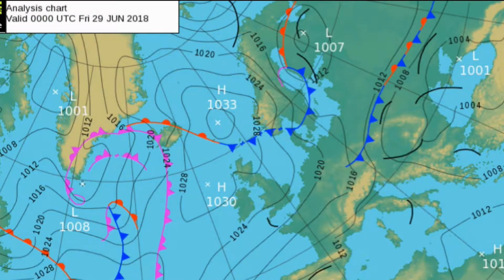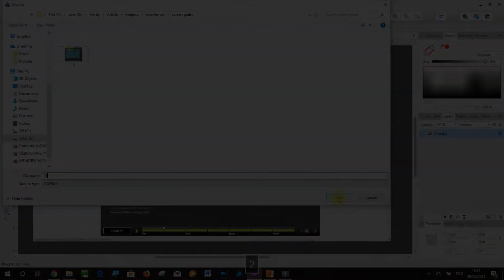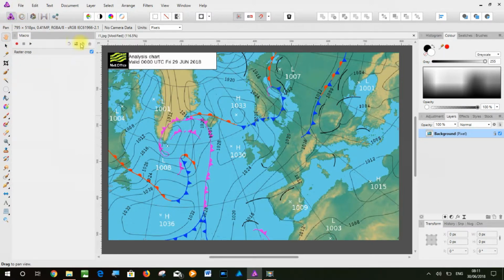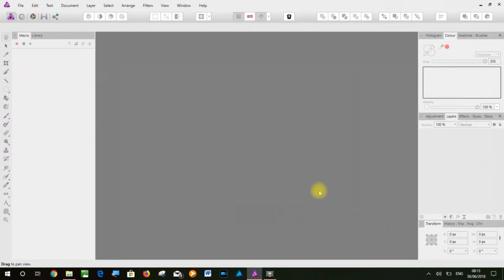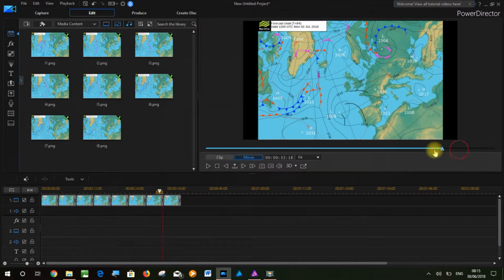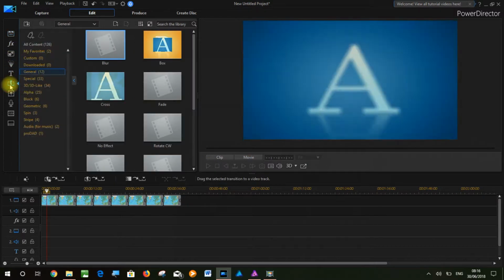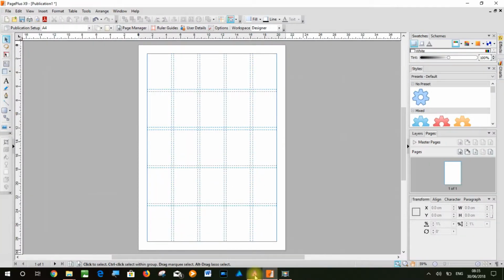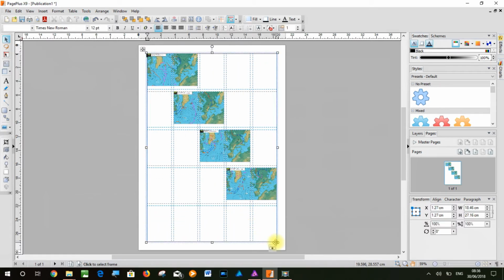LOGPREP 2 a Long Range Weather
This demonstration puts together a sequence of weather maps into a video or picture set suitable for inclusion in a video or text Log. It is based on UK Met Office synoptic charts with links from my weathe web